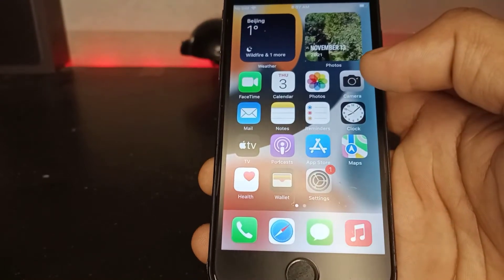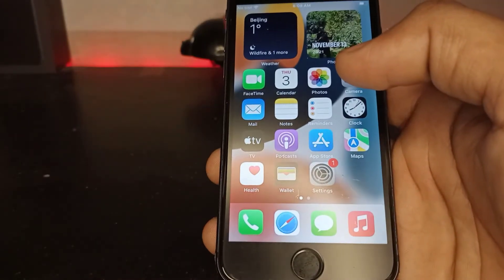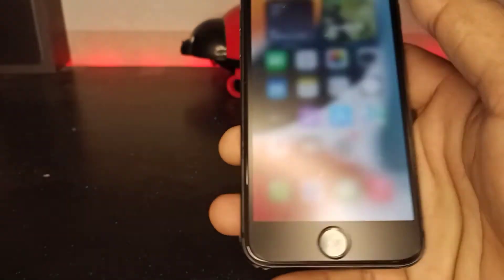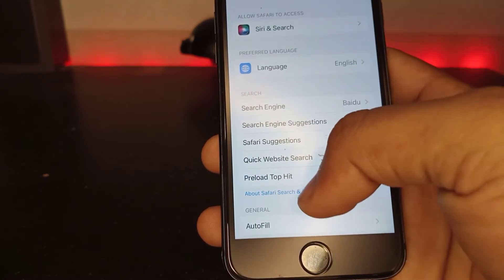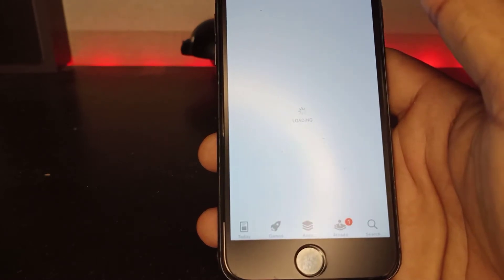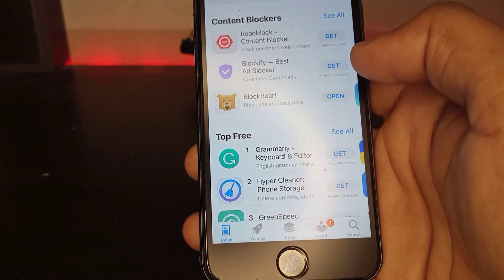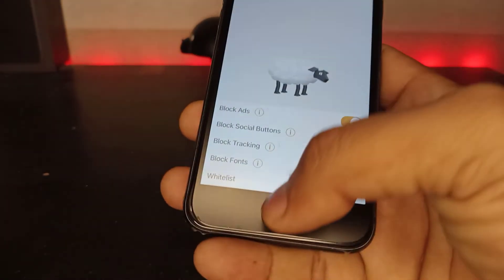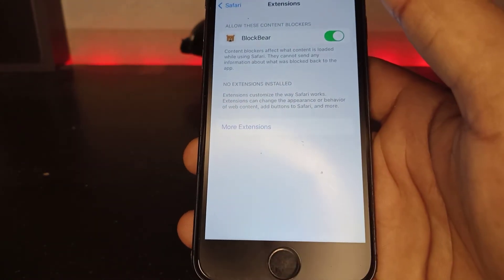How To Block All Ads In Safari On iPhone/iOS (Official Way )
in this video I am going to show you how to block ads on Safari browser on iPhone and IOS devices if you want to do that this keep watching full video in this video I am giving you 100% official way to block ads on Safari browser without missing any part of video keep watching full video of this video is helpful for you if the video is helpful for you please don't forget to share and subscribe my YouTube channel and press Bell icon for upcoming video notification thanks for watching